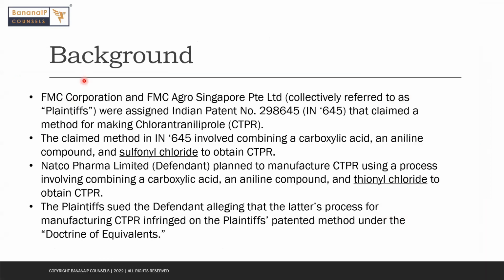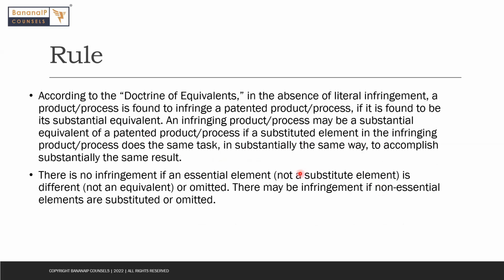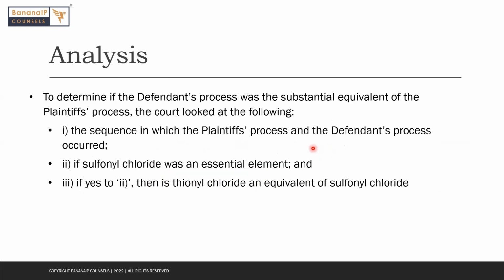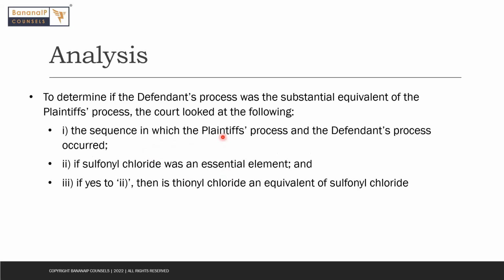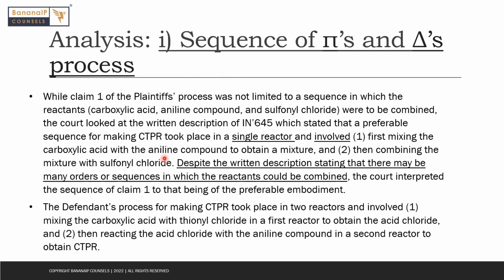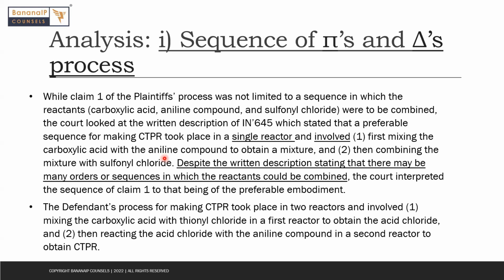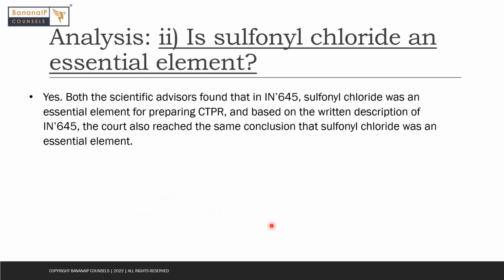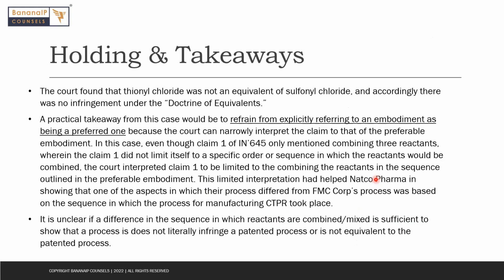FMC Corporation & Ors vs Natco Pharma Limited - Text and Context October 2022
The Delhi High Court ruled that Natco Pharma’s process for manufacturing CTPR did not infringe FMC Corporation’s patented process for manufacturing CTPR under the “Doctrine of Equivalents.”

The “Doctrine of Equivalents” states that if an allegedly infringing product/process substitutes or omits an essential element in a patented product/process, there is no infringement; however, if the allegedly infringing product/process uses an equivalent of the essential element in the patented product/process, then there may be infringement.

The court found that sulfonyl chloride (SC) was an essential element in FMC Corporation’s patented process. The court then examined to see if thionyl chloride (TC) (which was used in Natco Pharma’s process) was an equivalent of SC. The court found that TC was not the equivalent of SC for the following reasons:

i) TC (inorganic chloride) and SC (organic chloride) had different physical and chemical properties;

ii) in Natco Pharma’s process, TC acted as a chlorinating agent, whereas in FMC Corporation’s process, SC acted as a coupling agent; and

iii) The by-products of Natco Pharma’s process had utility in the food and cosmetic industry, whereas the by-products of FMC Corporation’s process were hazardous to the environment.

Therefore, the court ruled that Natco Pharma’s process did not infringe on FMC Corporation’s patent.

About BananaIP Counsels

BananaIP Counsels was founded in 2004 with the vision of providing law, technology, and business driven intellectual property (IP) services. The firm incubated from IIM-B’s entrepreneurship cell (NSRCEL) and has today emerged as a premier, top-ranked IP firm in India.